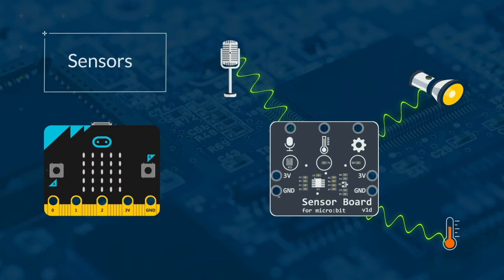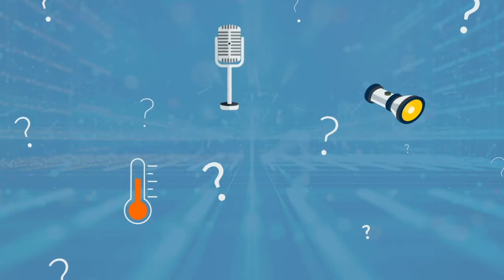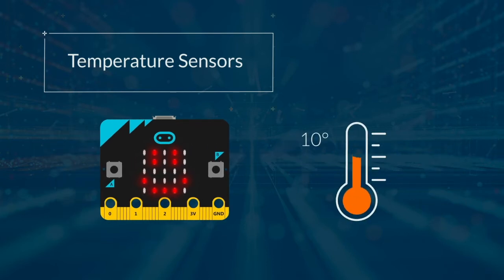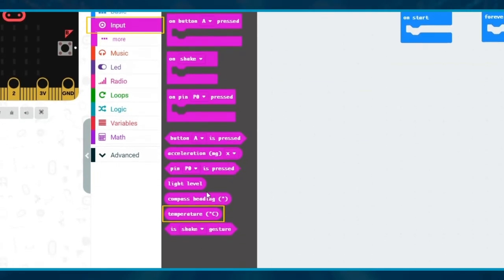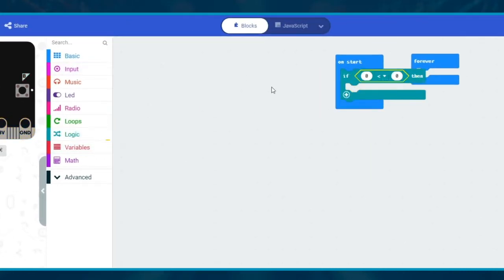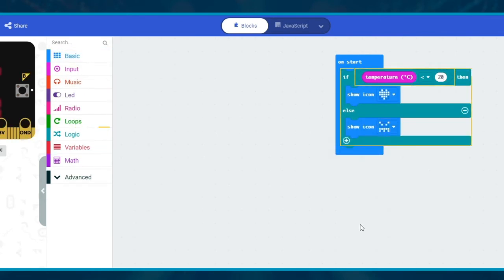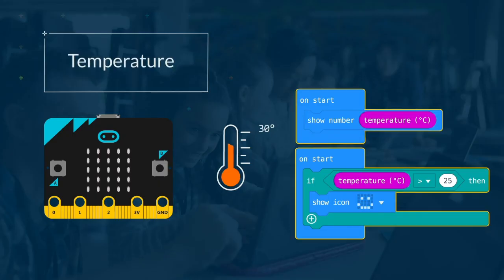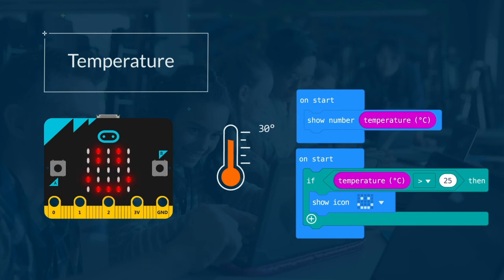Introduction to Computing with micro:bit - Module 10: Sensors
Sensors are pieces of hardware that record data about the world, this data is then input into the computer electronically.  The computer can then check the values that have been input and do something depending on what they are.  Two example sensors are temperature and light. In this module we will explore how to use the sensors on the micro:bit as inputs and use this data in our programs.